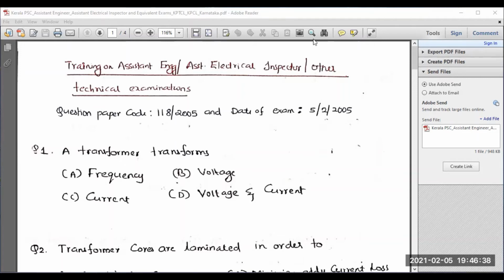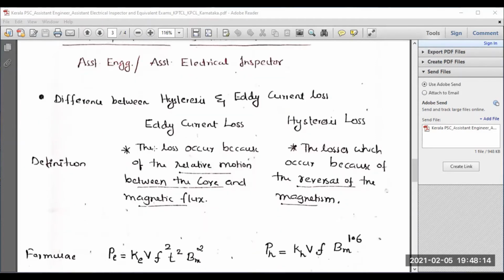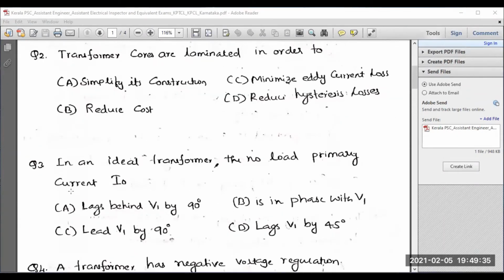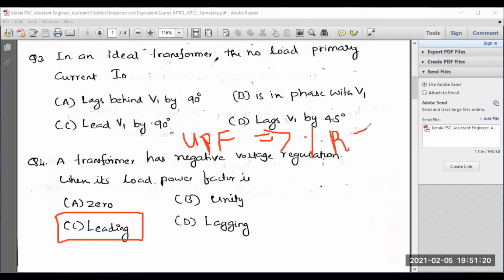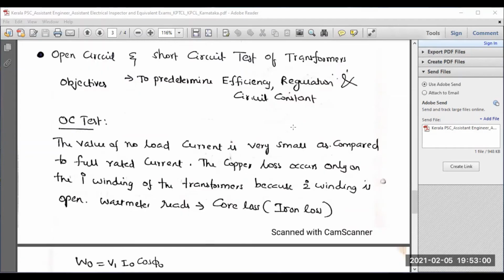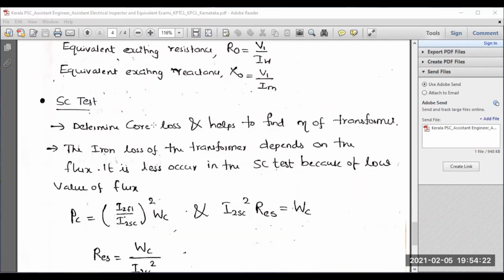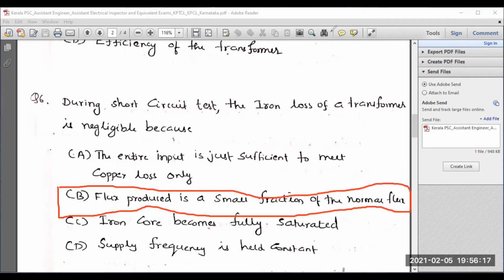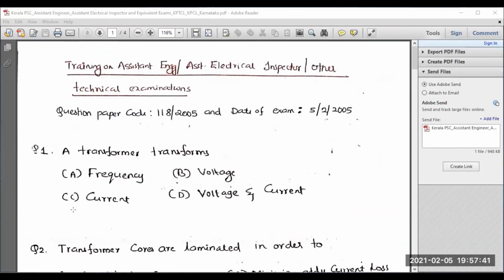Assistant Electrical Inspector | Electrical Inspectorate | Kerala PSC|KSEB Assistant Engineer KPTCL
Dear all,
Welcome to the playlist of 'Training on Competitive Exams'. In this video, I have explained the Previous Year Questions (Transformers) of Kerala PSC Asst. Electrical Inspector/Assistant Engineer Exams.
The following videos are also useful for your preparations. Kindly go through the links given below:

Keep Learning!